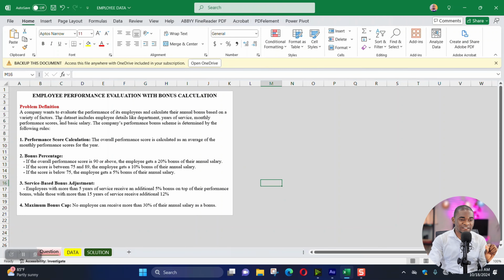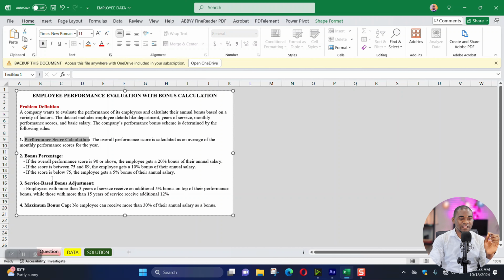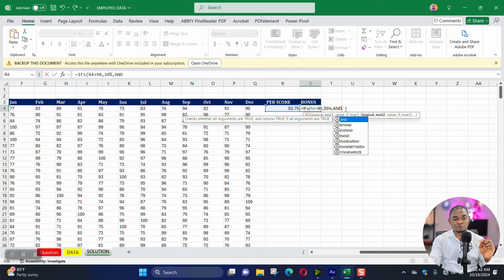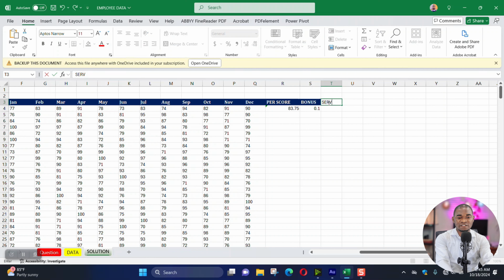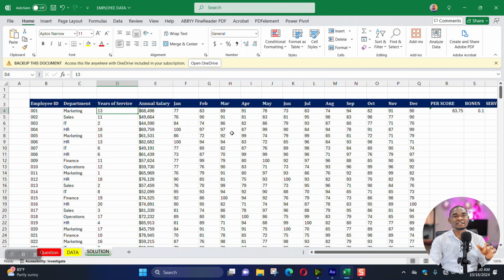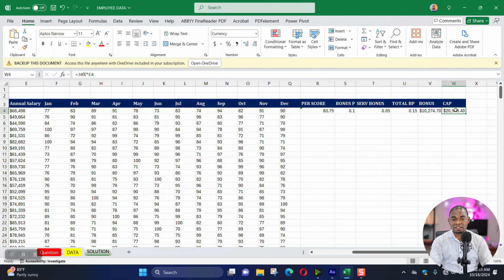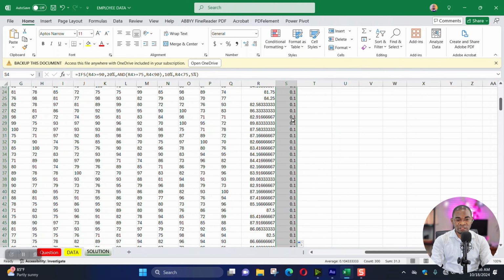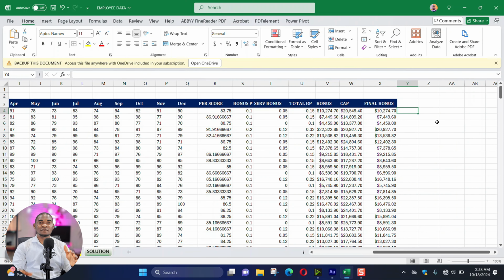5 Excel Function You NEVER Knew Could Solve Complex Problems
Expand your full potential with this comprehensive tutorial! Learn how to use powerful functions like AVERAGE, IFS, AND, MIN, and ROUND to tackle complex problem-solving scenarios, including calculating employee performance and bonuses. This is Perfect for anyone looking to enhance their Excel skills for data analysis, business tasks, or professional growth.

Boom Microphone Stand and Accessories
Tripod Boom Microphone Stand

CAMVATE Mic Screw Adapters

25-Feet Nickel Plated 3.5 mm Audio Extension Cable

QUESTION — Have a question about Microsoft Excel, Excel Functions, Data Analysis or similar topics? Post it in the comments section of this video!